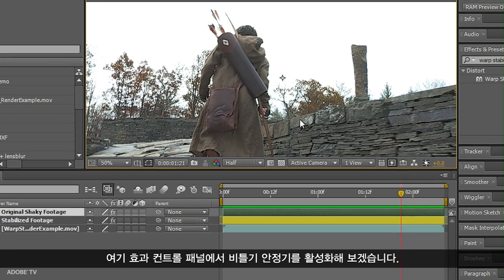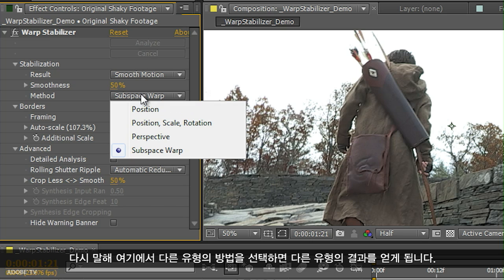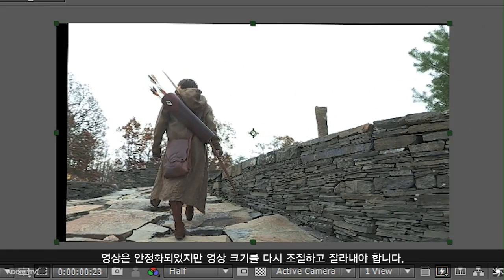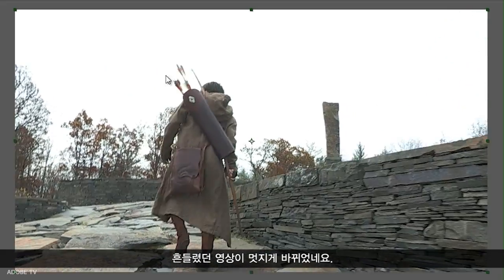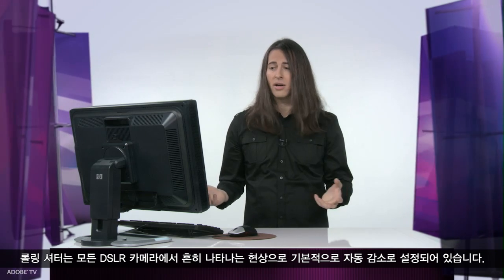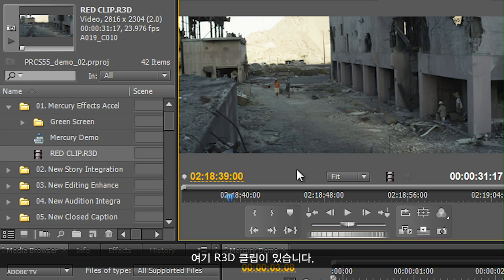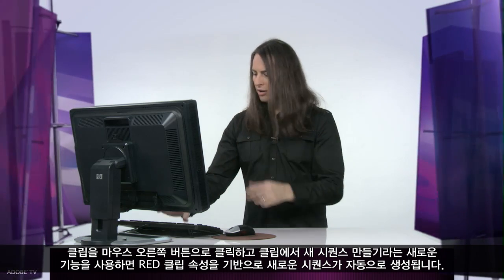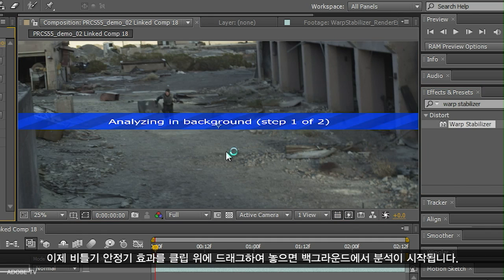After Effects CS5.5의 비틀기 안정기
After Effects CS5.5의 비틀기 안정기를 사용하여 흔들리는 영상을 수정하세요